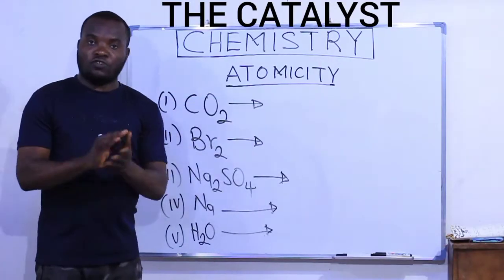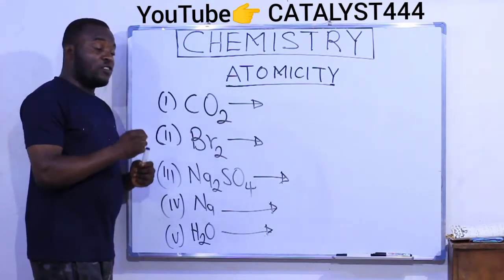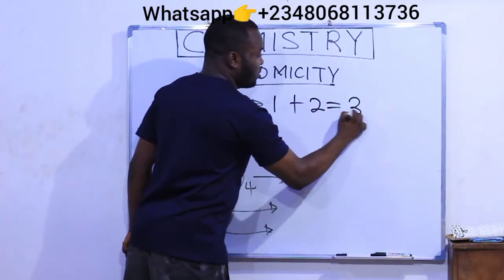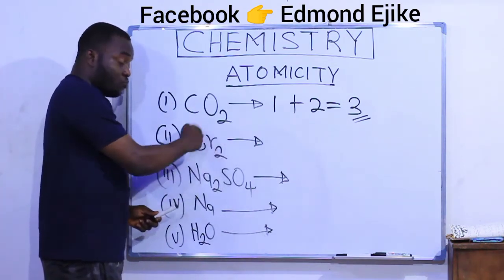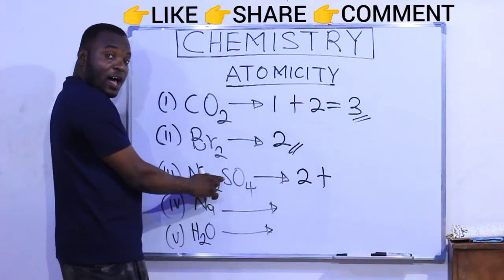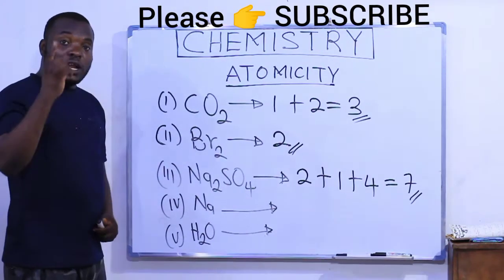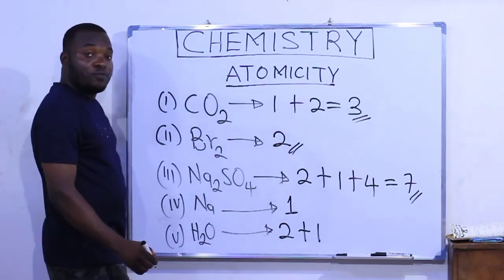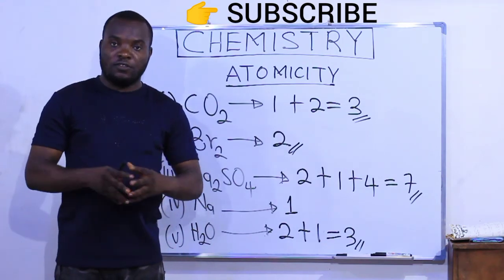FINDIND ATOMICITY.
HOW TO FIND ATOMICITY.